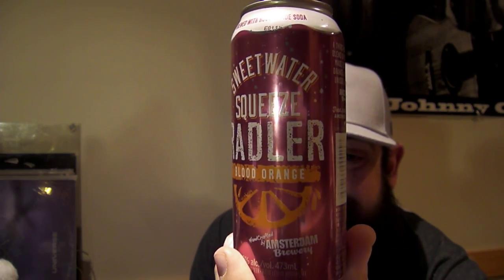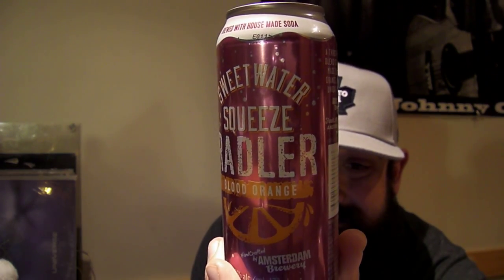Sweetwater Squeeze Radler - Beer Review #484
Well, a summer beer, a radler at that!!